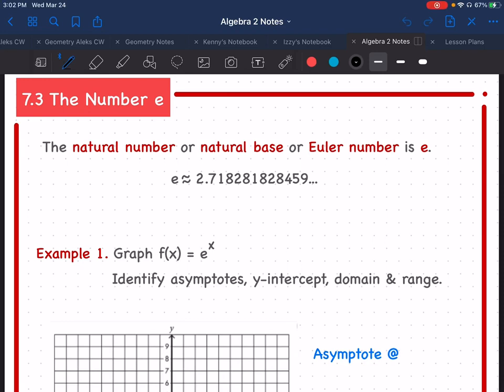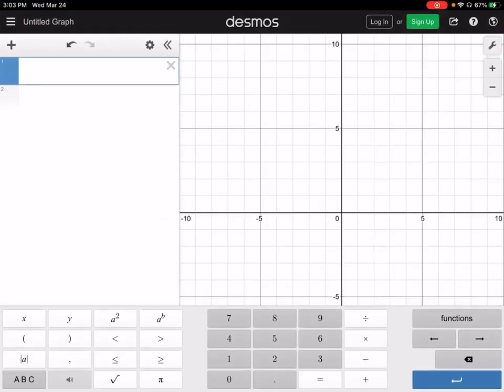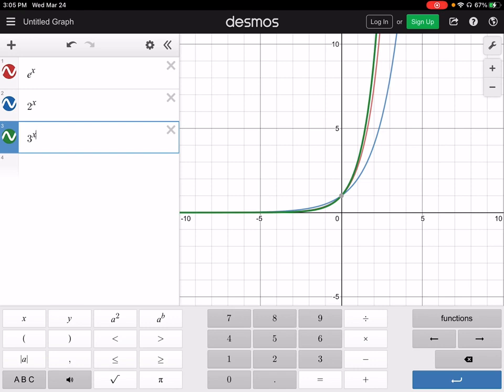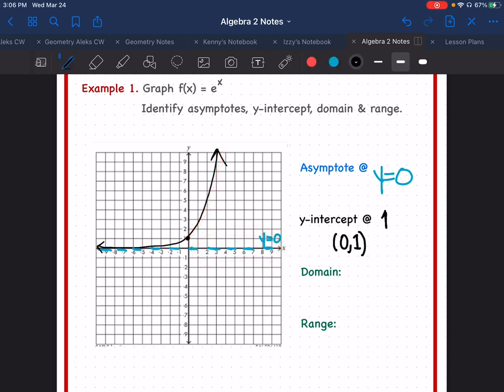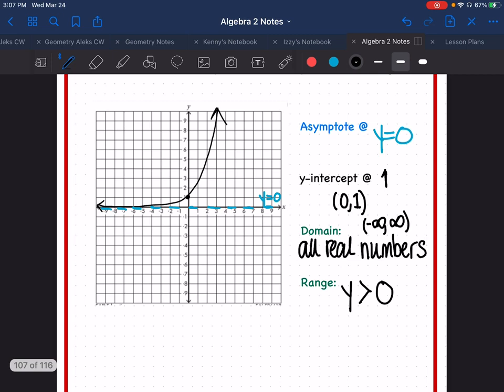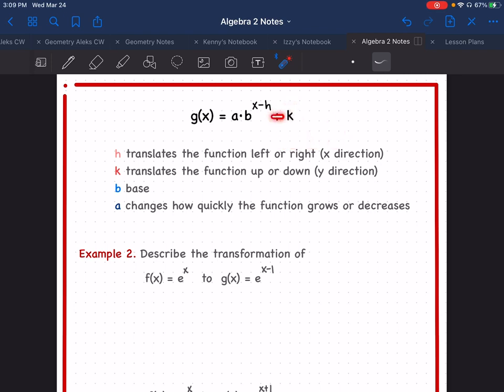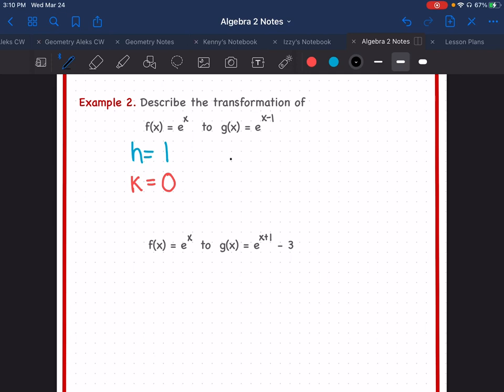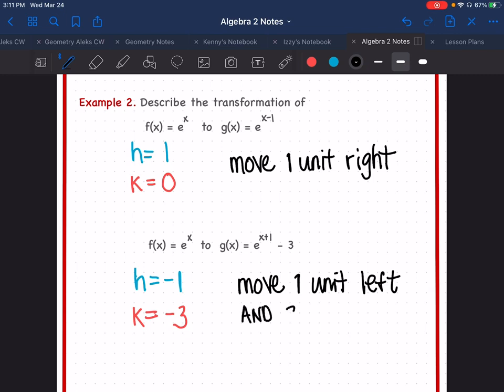Alg2 8.3 The Number e